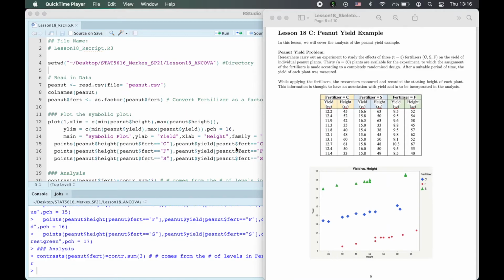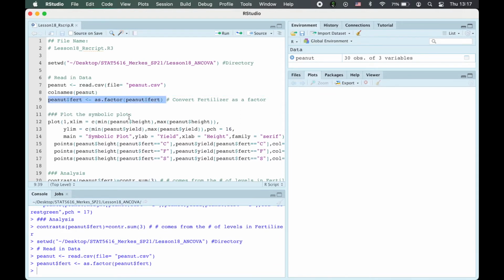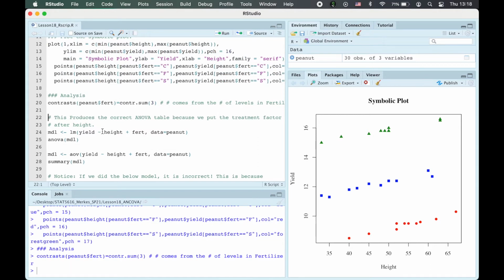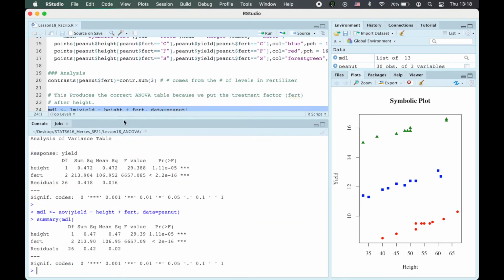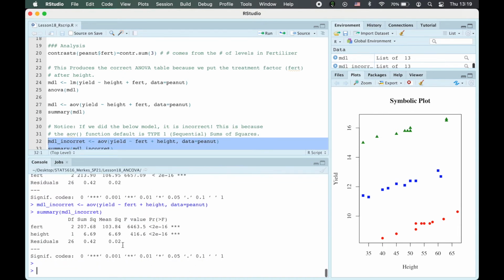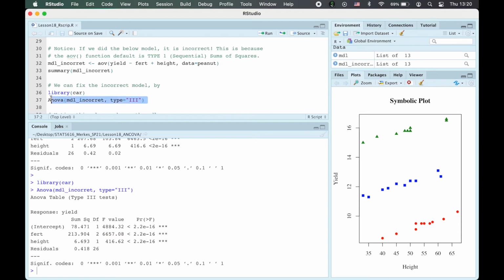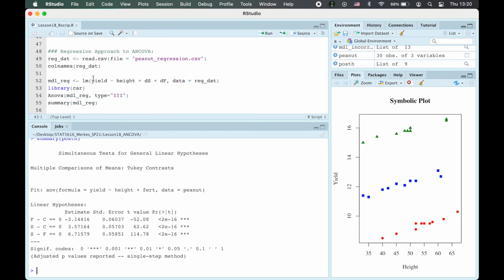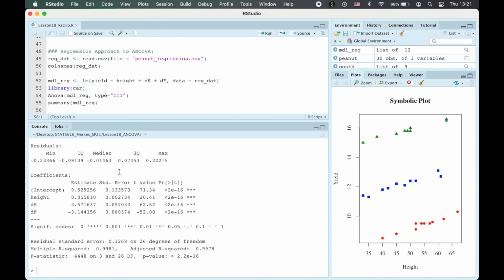Lesson 18 ANCOVA Rstudio Help